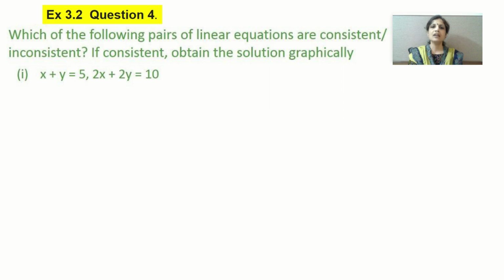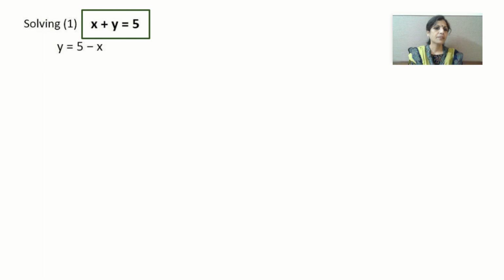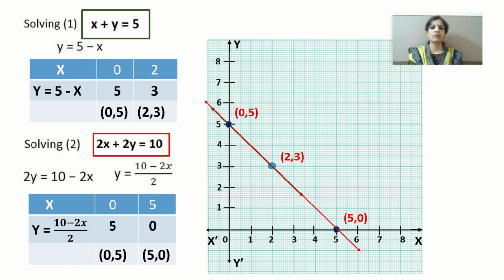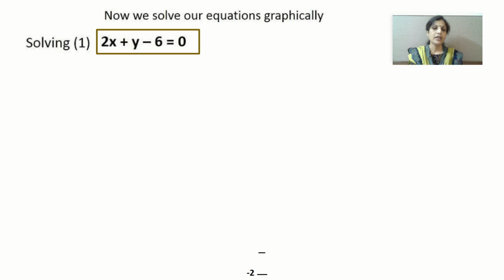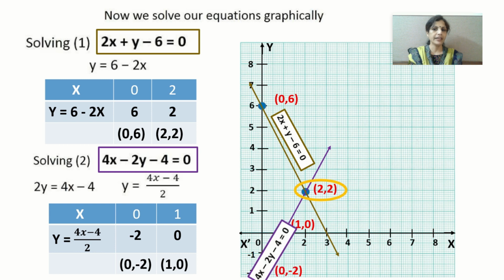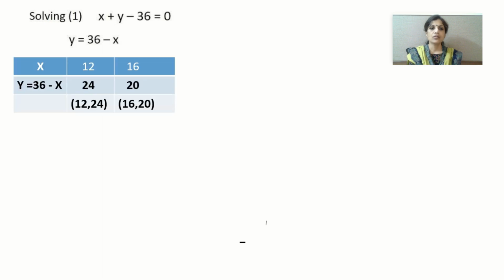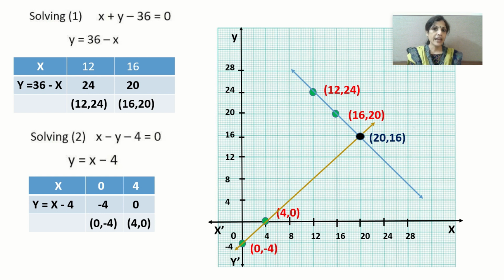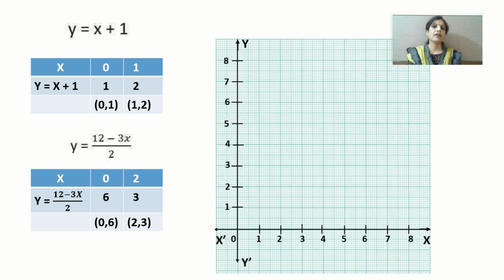Class_10_Mathematics_Chapter_3_Pair Of_L._E._in_two_Variables_Part_3_28_April_2021